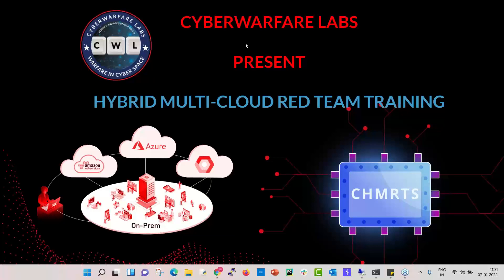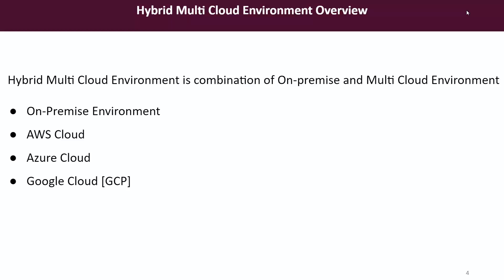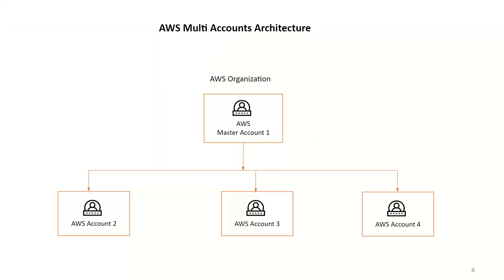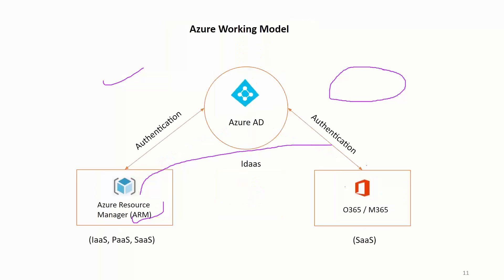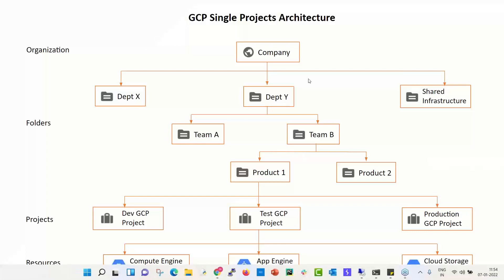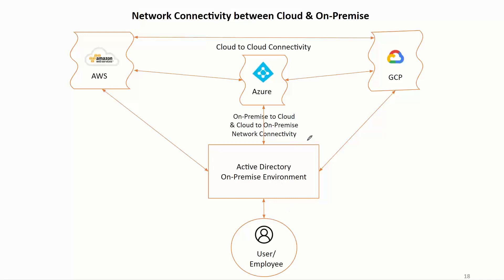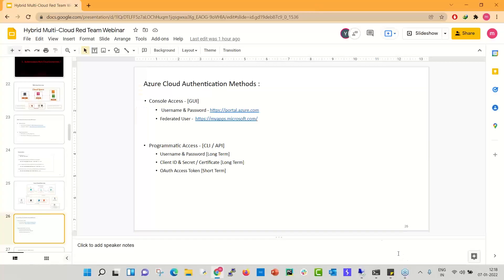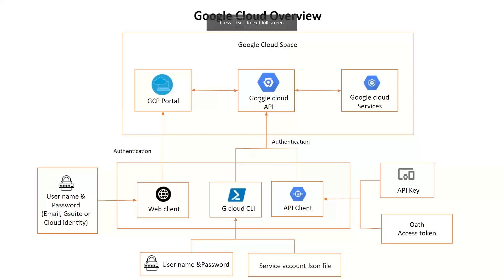CyberWarFare Labs Hybrid Multi Cloud Red Team Webinar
Enterprises across the globe are moving to the Cloud Technology. The technical understanding and enormous cost of rewriting infrastructure-applied applications to re-platform and work with the new cloud concept is a difficult task. The irregularities caused due to mis-understanding / deficit knowledge of New Cloud Concepts offered by leading Cloud Service Providers like AWS, Microsoft Azure and Google Cloud Platform etc have introduced multiple loopholes easily identified and exploited by Threat Actors to abuse and exploit the organization infrastructure.

This webinar was for Launching of our Hybrid Multi-Cloud Red Team Training on 7th Jan 2022.